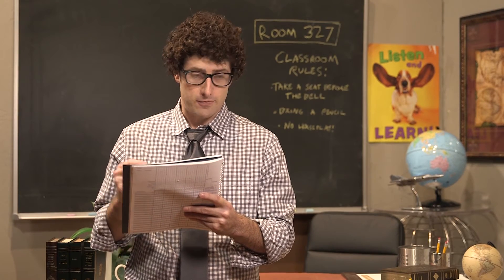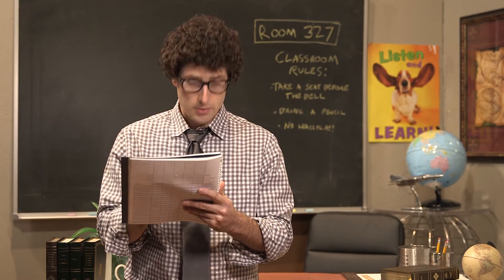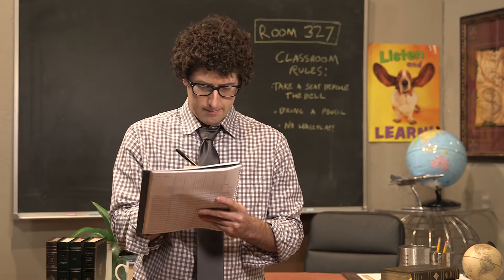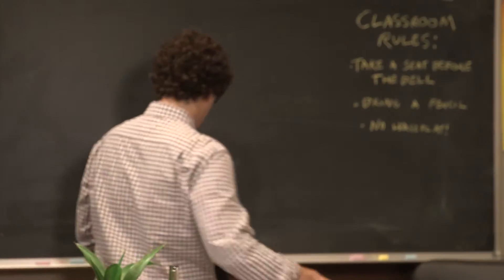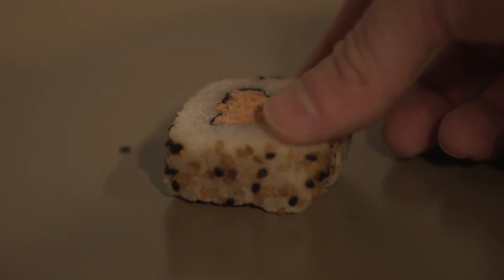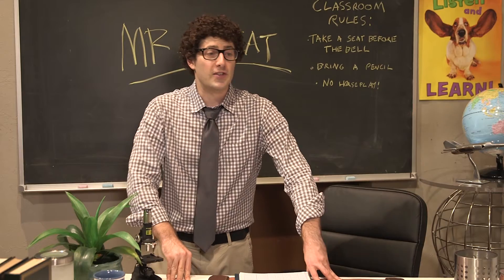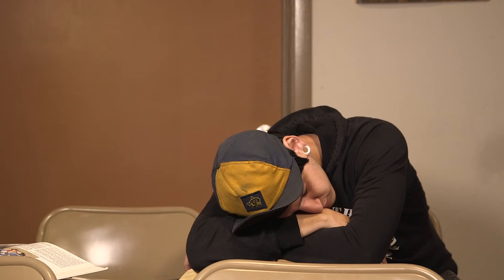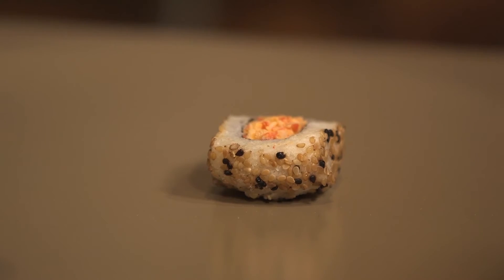How NOT to Make a Sushi Roll: How to Cook Episode 10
How to Cook is an informational food preparational series. In this episode, Goldentusk shows how NOT to Make a Sushi Roll.

Watch my new webseries BAD TIMING. It's a romantic comedy about two people destined to fall in love after a zombie apocalypse.

Do you know how to cook? Have you ever prepared a meal? Would you be able to decipher a recipe? This comedic series is meant to explore the art of cooking with no skill whatsoever.

I believe that learning how to cook actually requires no cooking at all.

Teacher: Andy Goldenberg
David Jeffries: Carman Spoto